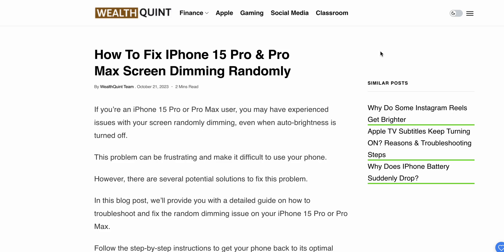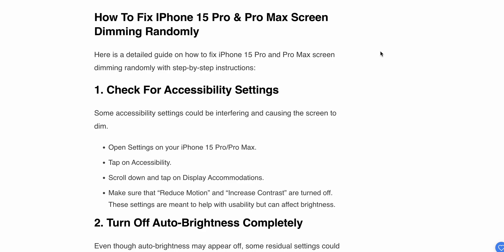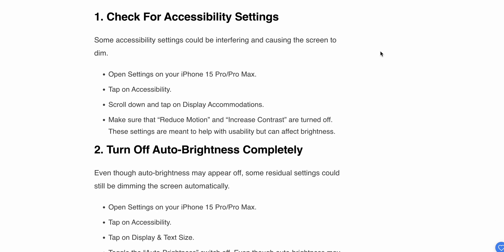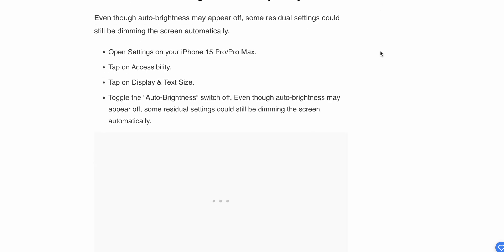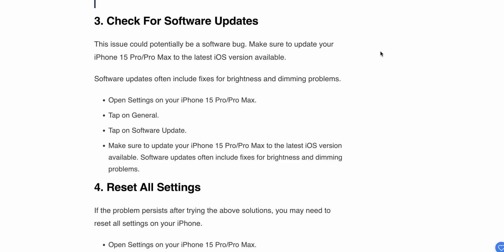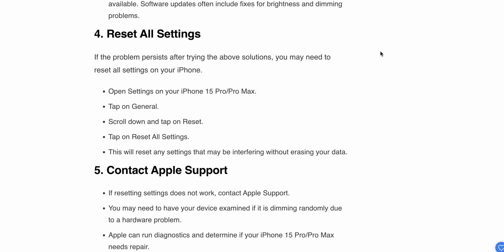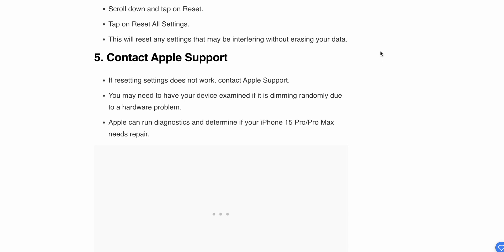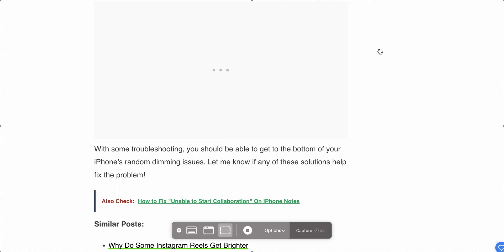How To Fix IPhone 15 Pro Pro Max Screen Dimming Randomly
If you’re an iPhone 15 Pro or Pro Max user, you may have experienced issues with your screen randomly dimming, even when auto-brightness is turned off. This problem can be frustrating and make it difficult to use your phone. However, there are several potential solutions to fix this problem.In this video, we’ll provide you with a detailed guide on how to troubleshoot and fix the random dimming issue on your iPhone 15 Pro or Pro Max.

 0:00 Introduction
 0:26 Fix 1: Check For Accessibility Settings
 0:52 Fix 2: Turn Off Auto-Brightness Completely
 1:23 Fix 3: Update Your IPhone
 1:59 Fix 3: Reset All Settings
 2:20 Fix 4: Contact Apple Support